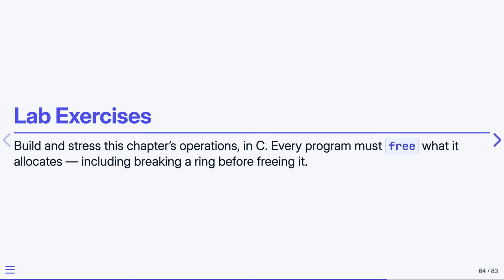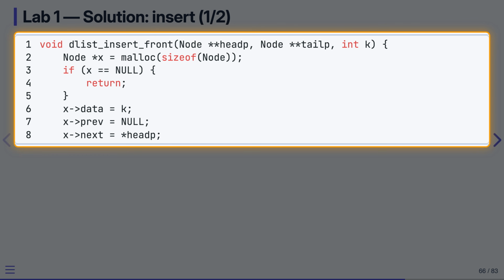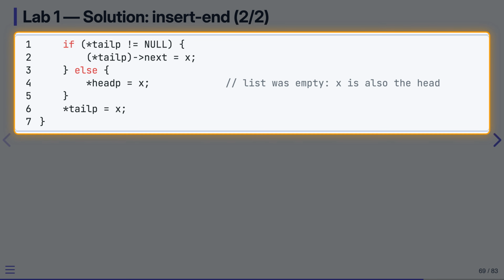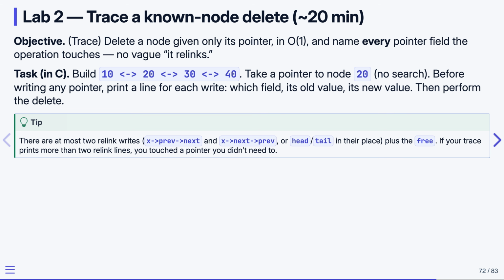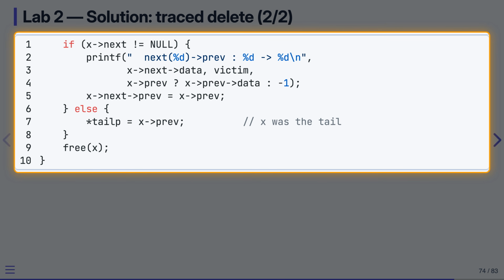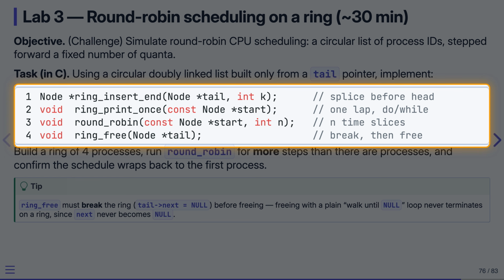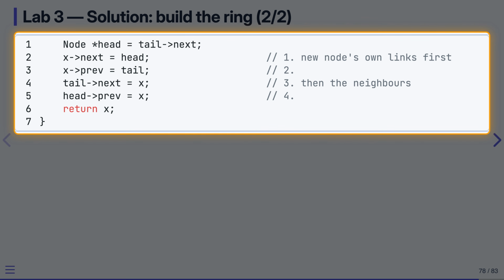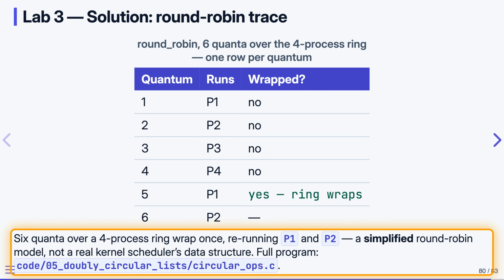Doubly & Circular Lists: Lab Exercises — Data Structures in C | 5.9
Practice with doubly and circular lists: work the problems yourself, then check the worked solutions.

Chapters:
0:00 Lab Exercises
0:19 Lab 1 — Build a doubly linked list (~25 min)
1:23 Lab 1 — Solution: insert (1/2)
1:51 Lab 1 — Solution: insert (2/2)
2:14 Lab 1 — Solution: insert-end (1/2)
2:36 Lab 1 — Solution: insert-end (2/2)
2:56 Lab 1 — Solution: delete (1/2)
3:22 Lab 1 — Solution: delete (2/2)
3:53 Lab 2 — Trace a known-node delete (~20 min)
4:43 Lab 2 — Solution: traced delete (1/2)
5:14 Lab 2 — Solution: traced delete (2/2)
5:35 Lab 2 — Solution: the write trace
6:16 Lab 3 — Round-robin scheduling on a ring (~30 min)
7:22 Lab 3 — Solution: build the ring (1/2)
7:53 Lab 3 — Solution: build the ring (2/2)
8:22 Lab 3 — Solution: free the ring
8:53 Lab 3 — Solution: round-robin trace